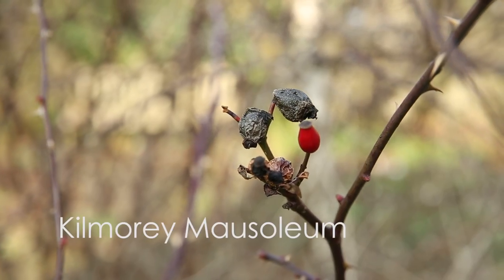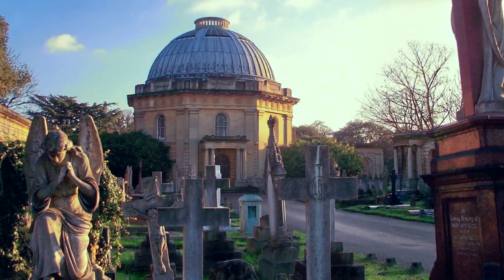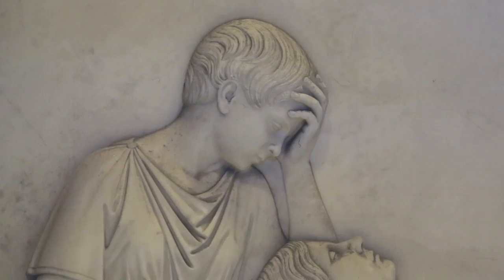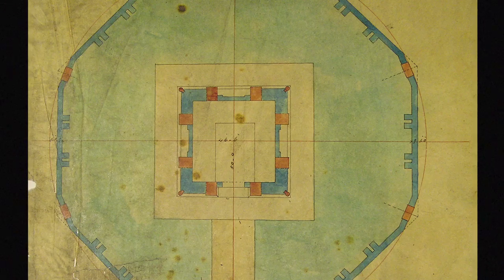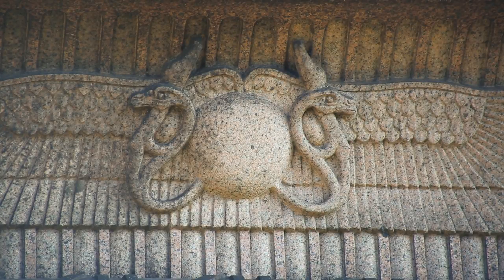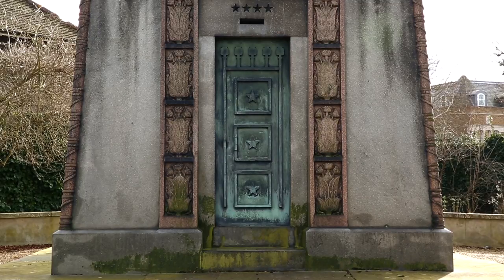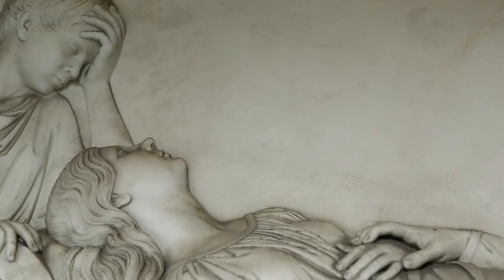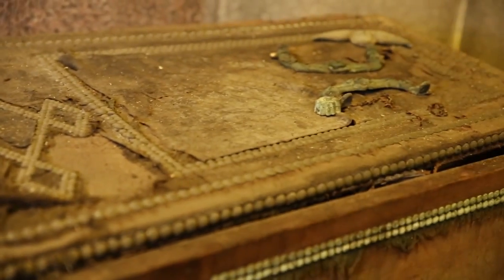Kilmorey Mausoleum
A short documentary about a building that lurks in the middle of St. Margaret's.
Directed by Barbara Frenzel
Director of Photography Ajanav Mohan Rajeet
Edited by Philip Southwood